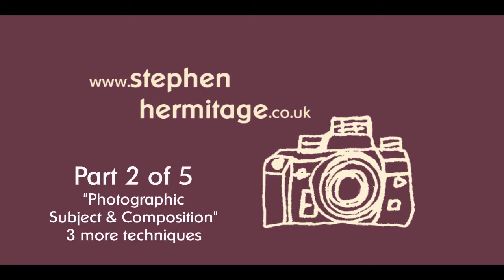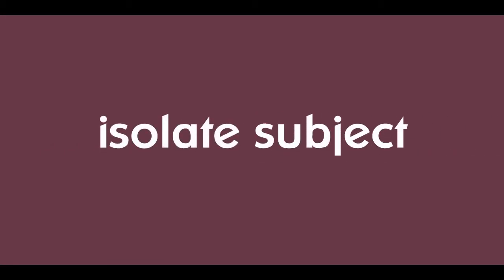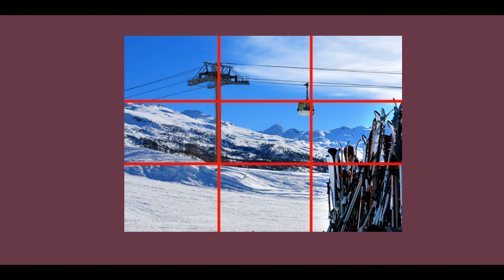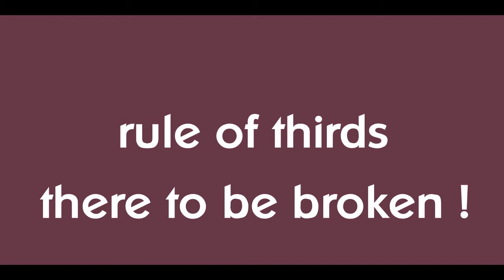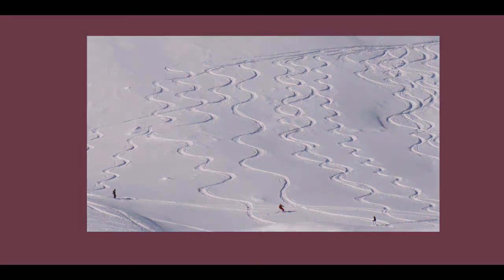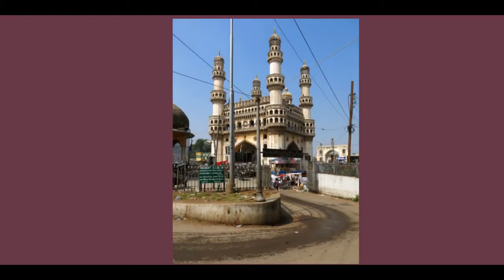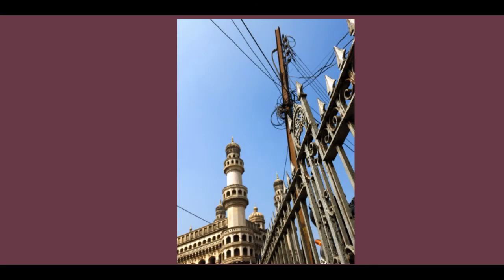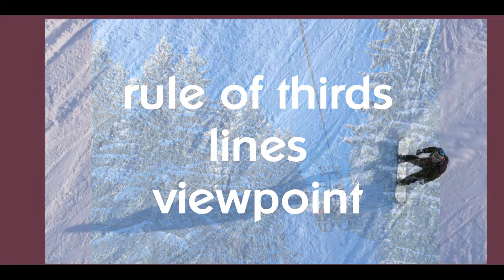3 more photographic composition techniques